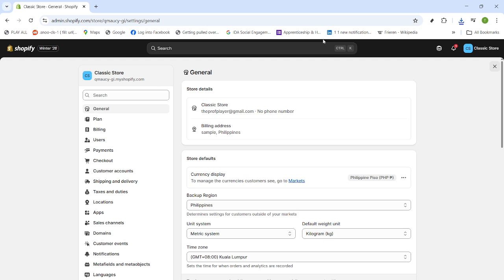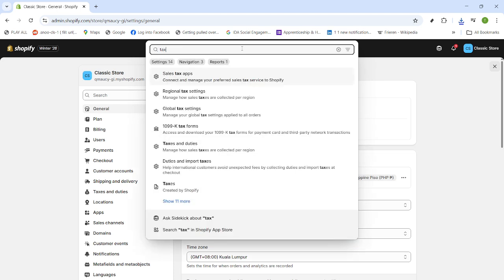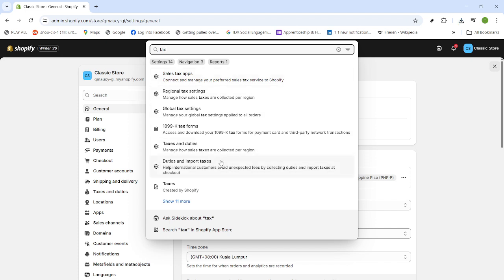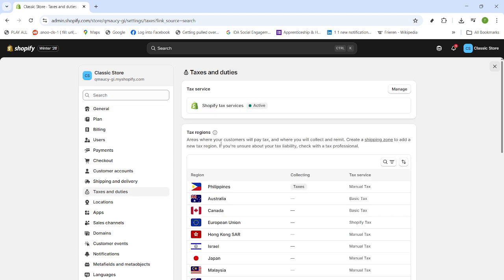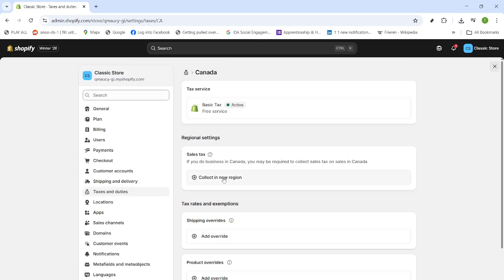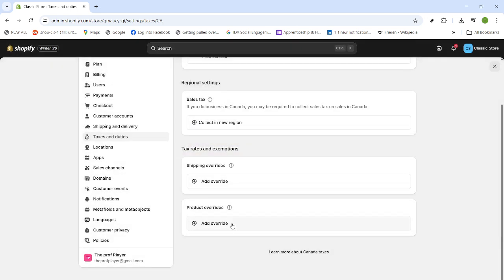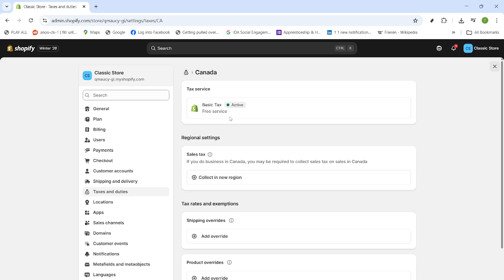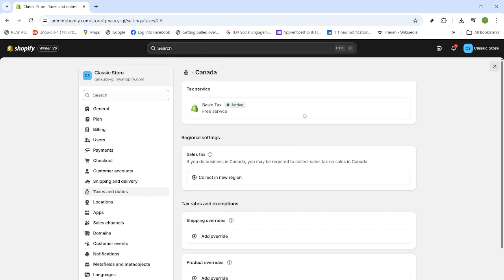How To Set Up Your Taxes On Shopify @learnwithshopify (Updated 2026)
In this video, we discuss ecommerce accounting and how to manage tax compliance by showing you how to setup taxes shopify style. We walk through the tax settings shopify provides and provide tips for different tax regions to ensure your store is ready for 2026.

00:00 Intro
00:27 Accessing Shopify Settings
00:48 Finding Tax Settings
01:01 Taxes and Duties Area Overview
01:09 Exploring a Region (Canada Example)
01:21 Collecting in a New Region
01:37 Adding Overrides
02:18 Core Navigation Recap
02:28 Finalizing Your Tax Setup